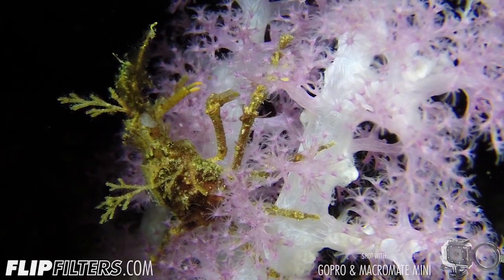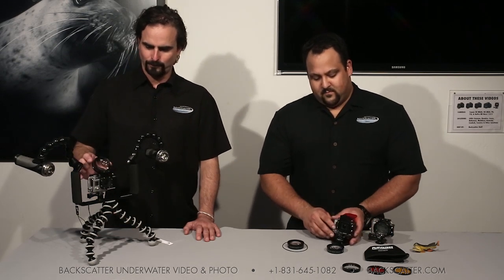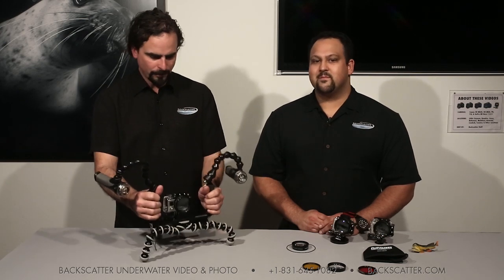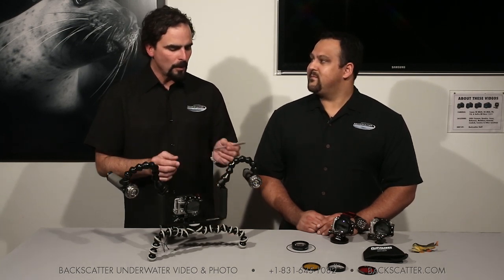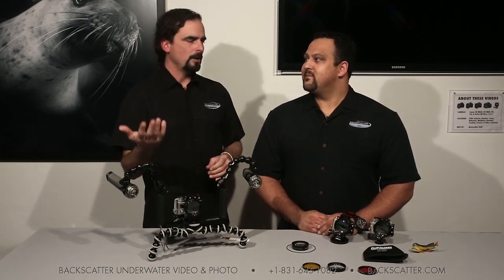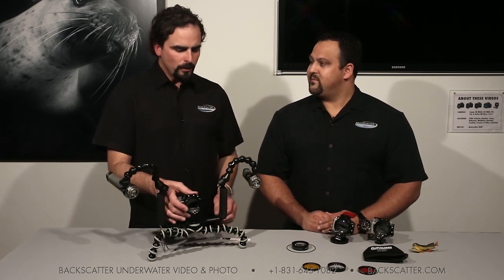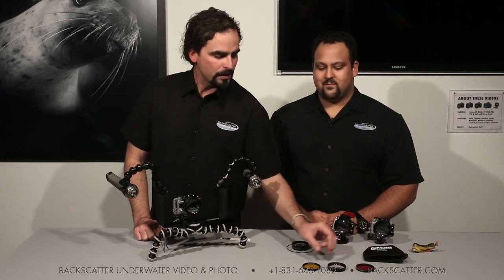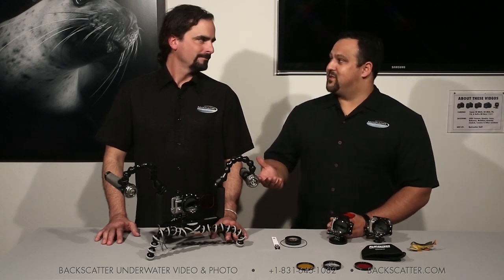MACROMATE MINI First Look and Details - The Only True Macro Lens for GoPro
In this thorough first look, Berkley White and Michael Tamayo introduce you to the new MacroMate Mini. You'll learn how to get sharp underwater macro video footage with the GoPro Hero4 or Hero3+ Black Edition. Tips and tricks are touched upon, and sample footage is shown with explanations on how the shots were achieved. The video also talks about getting perfect underwater color through the use of video lights as well other other filter options.

THE MACROMATE MINI IS THE ONLY TRUE MACRO LENS FOR GOPRO.
No other lens will enable you to shoot nudibranchs, ghost pipefish and other very small underwater critters.

For more info about the Macromate Mini please We believe this lens will revolutionize the way professionals and amateurs use GoPro cameras underwater.

WHY DO YOU NEED A MACRO LENS?
Without corrective optics, GoPro Hero4, GoPro Hero3+ and GoPro Hero3 cameras can only focus to about 1-2 feet underwater. The custom Macromate Mini design allows you to get within 3 inches of your subject so you can bring the tiny wonders you find to the big screen. If your favorite underwater subjects are about the size of a golf ball, the Macromate Mini is about to become your best friend.

MACROMATE MINI IS THE ONLY TRUE MACRO LENS FOR THE GOPRO
Two custom designed glass optics are mated together and sealed in a vacuum resulting in a lens that is perfected for underwater use. This design delivers sharper images, higher contrast, and deeper blacks than any other GoPro lens designed to date. It's state of the art and born from countless hours of in water testing.

NO PLASTIC PARTS TO BREAK - RUGGED ALUMINUM CONSTRUCTION
The FLIP3.1 filter system is machined from aircraft grade aluminum and is designed to withstand the bumps and grinds of professional underwater use. The aluminum FLIP3.1 frame clamps securely to your GoPro and a precision machined hinge keeps your lenses and filters flipping year after year. We've put the same attention to detail in the Macromate Mini and carve each lens ring from a solid block of aluminum. All engineering, machining, laser cutting, and assembly is performed in our USA facility.

FUMBLE FREE FLIP DESIGN MEANS YOU'LL NEVER LOSE YOUR LENS
When the action is happening, you don't want to be fumbling with lenses. Our world famous flip design gives you one finger access to color filters and lenses on the same dive without the fear of dropping a lens into the deep. The Macromate Mini threads securely to the aluminum 55mm flip adapter so you can always keep it handy. As you know, dive trips are expensive and require a lot of effort. The last thing you want to do is fumble or or break gear on a once in a lifetime trip. The FLIP system and Macromate Mini will not let you down and more importantly it will revolutionize the way you use a GoPro underwater.

SHOOT WIDE OR MACRO WITH JUST A FLIP
With the MACROMATE MINI installed on the 55mm filter holder, you can run a DIVE filter on the other during the same dive, allowing you to be able to capture both wide angle footage and macro footage during the same tank of air. Learn more about the Flip3.1 Color Correction System